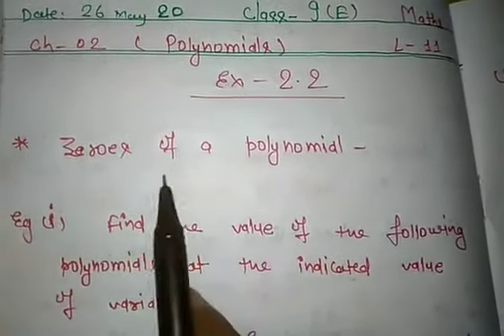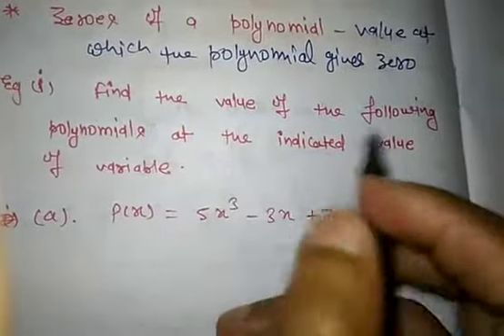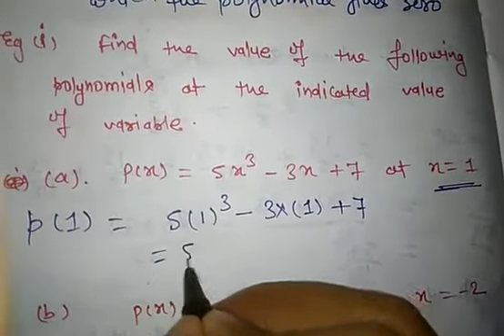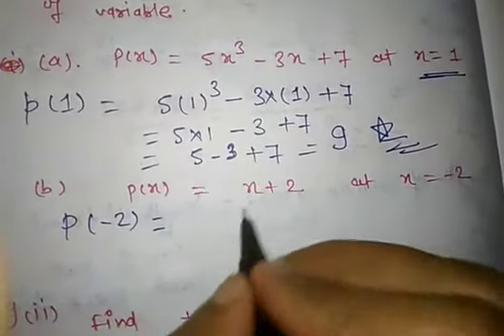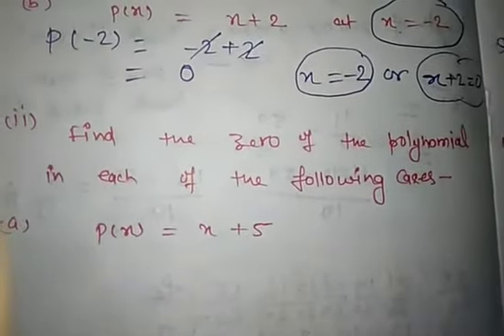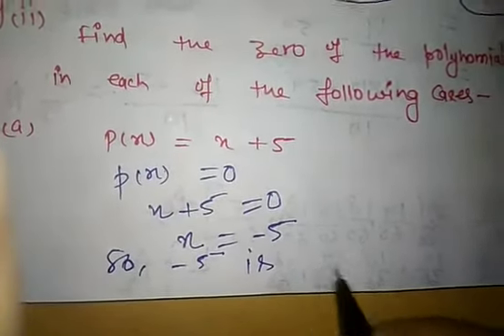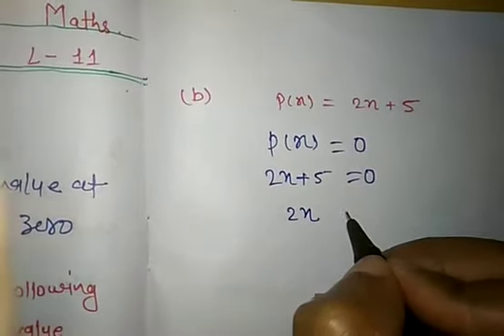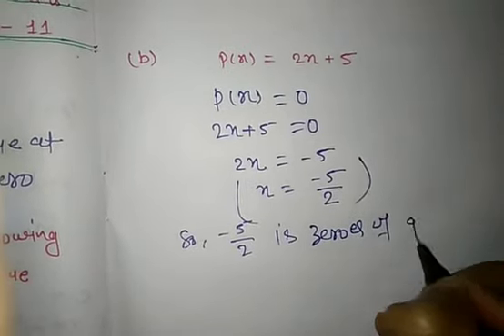Class-9thE-Math-26 May-2020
Online study